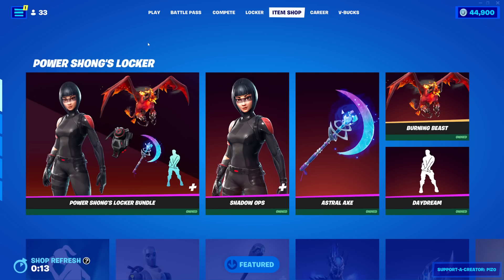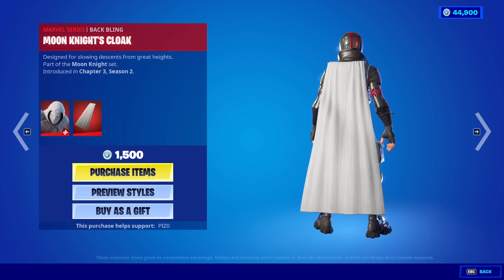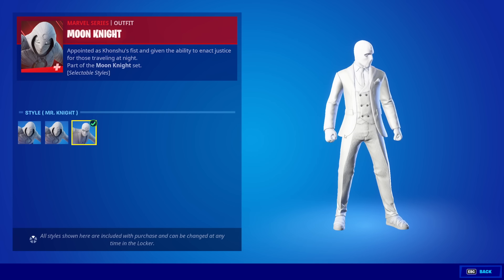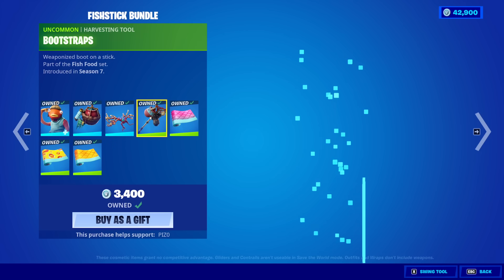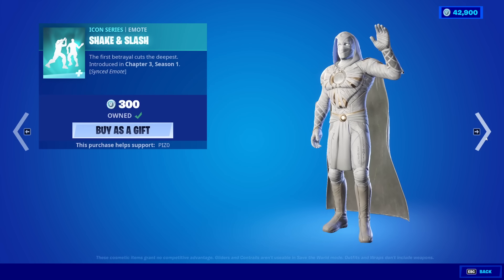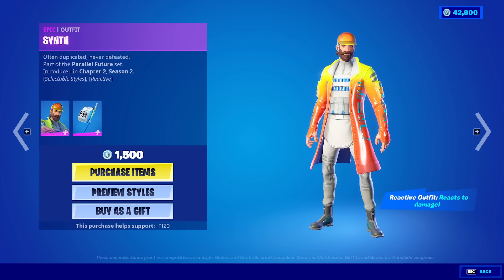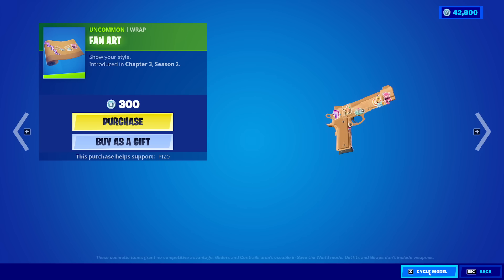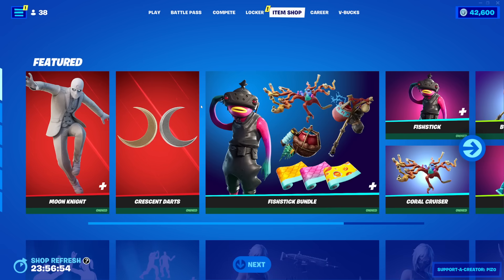Fortnite Item Shop *NEW* MOON KNIGHT SKIN! [April 20th, 2022] (Fortnite Battle Royale)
Fortnite Item Shop right now on April 20th, 2022.